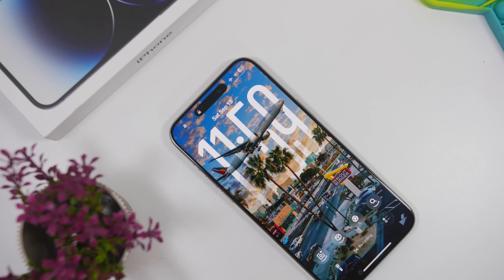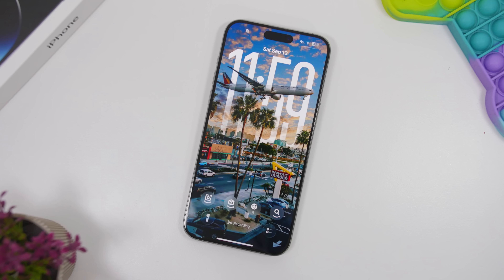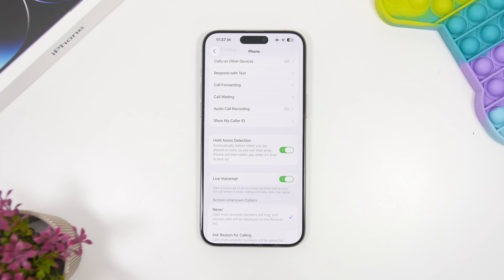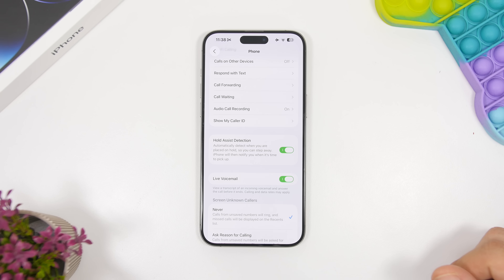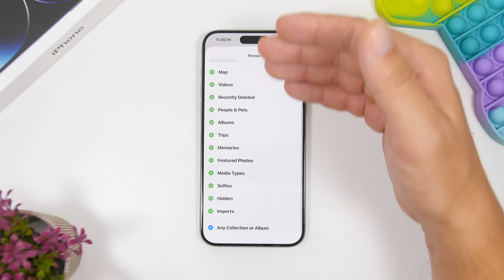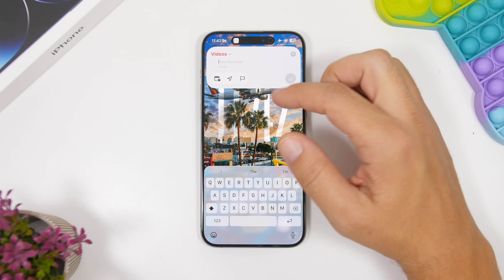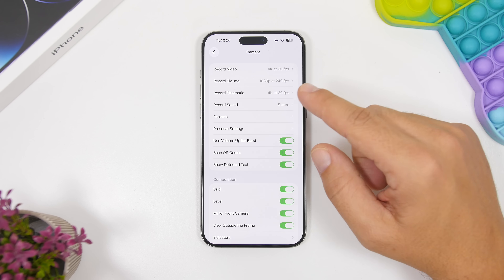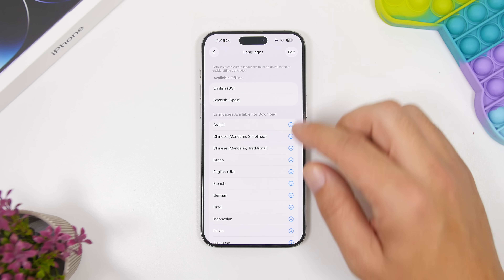iOS 26 Hands On - TOP 10 Most Useful Features !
iOS 26 is packed with new features and changes and a lot of them are very useful.

In this video you can learn about 10 of the most useful iOS 26 new features.

Codes 0:00
AirPods 1:40
Hold 2:17
Photos 3:16
Quick 4:26
Snooze 5:31
Lens 6:00
Live Translation 6:38
Charging 7:45
Type to Siri 8:14